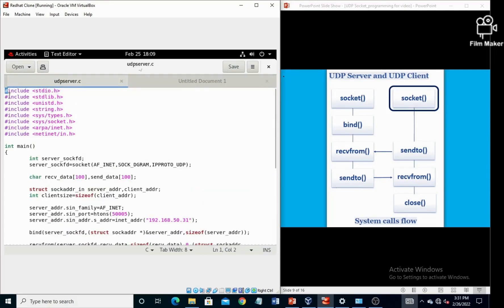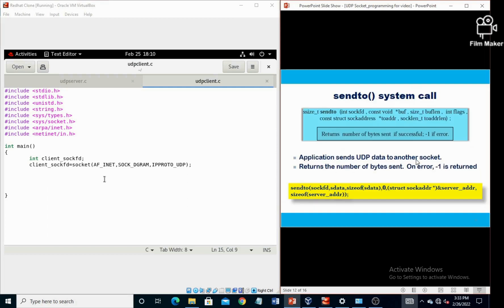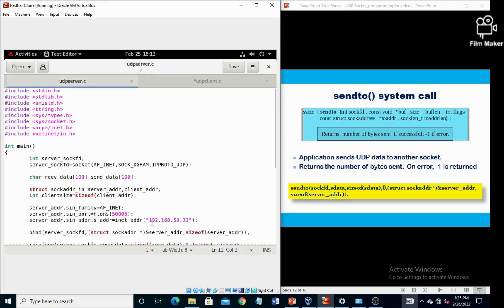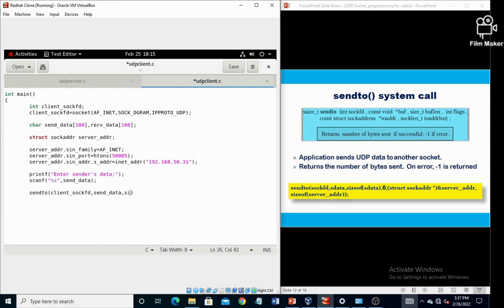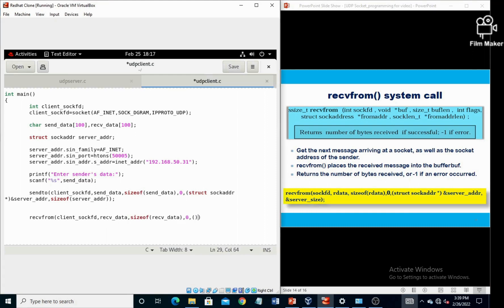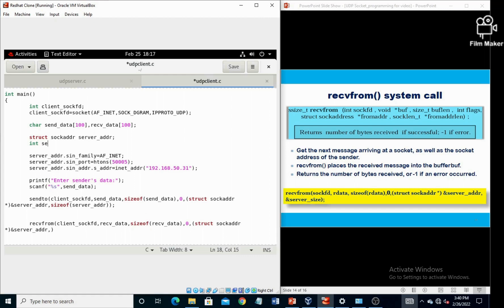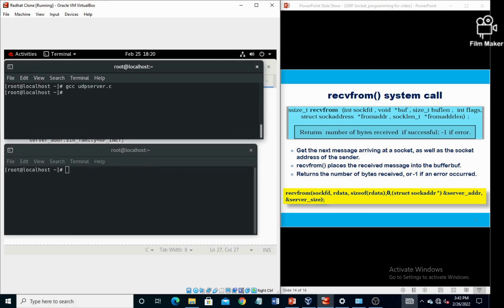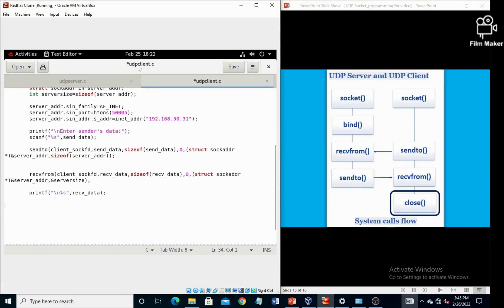UDP Client Program